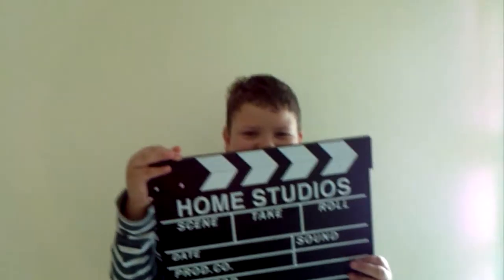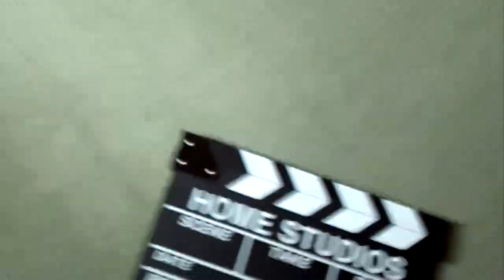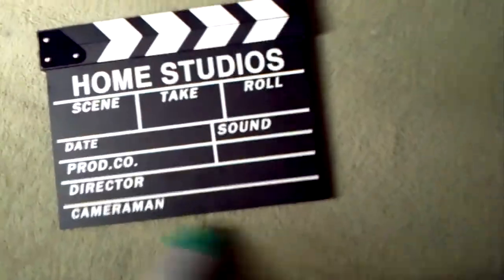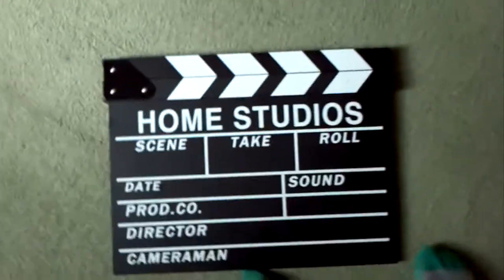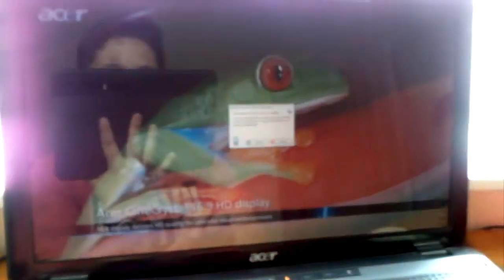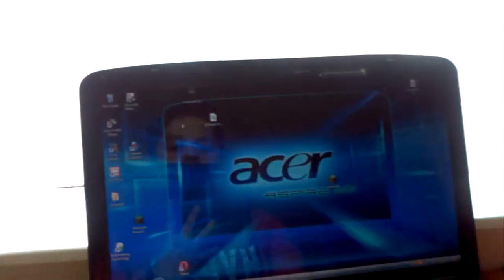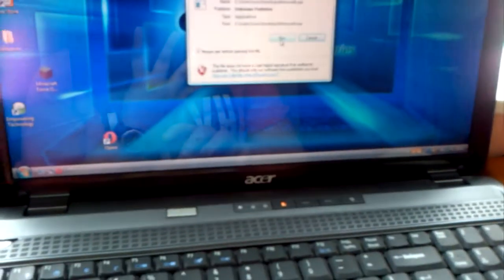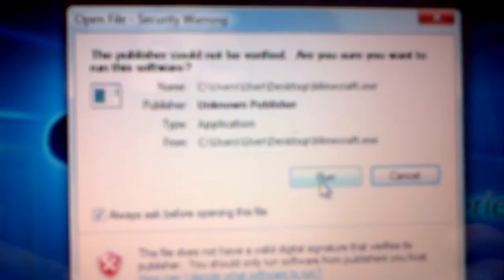New directors clip board(first use)